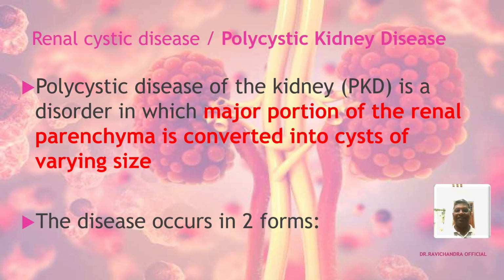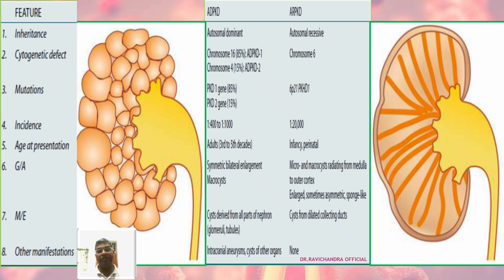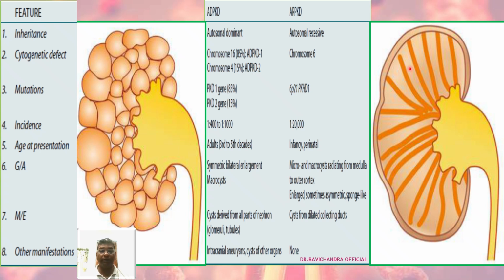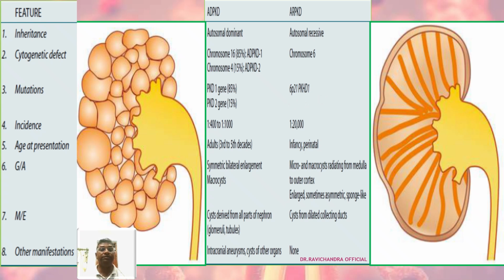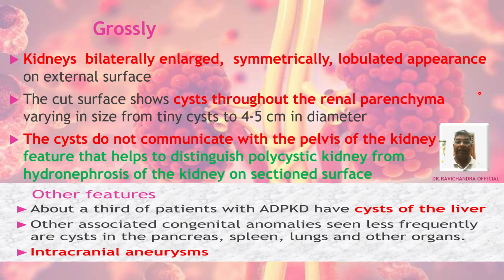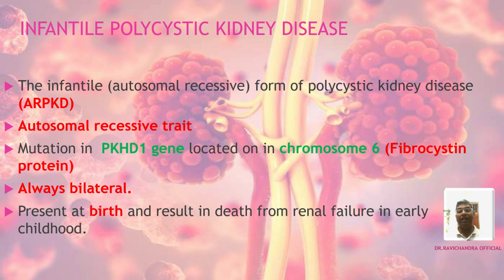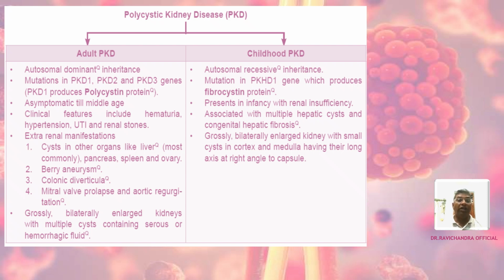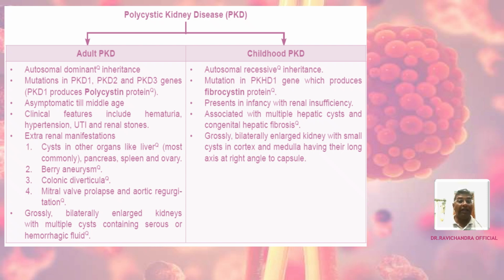POLYCYSTIC KIDNEY DISEASE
VIDEO TOPIC:POLYCYSTIC KIDNEY DISEASE

ABOUT VIDEO:POLYCYSTIC KIDNEY DISEASE